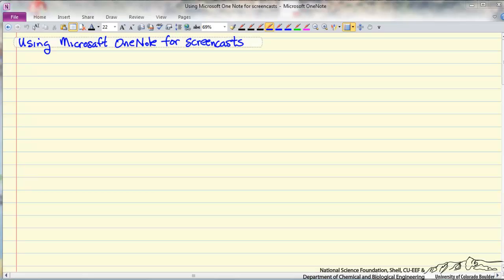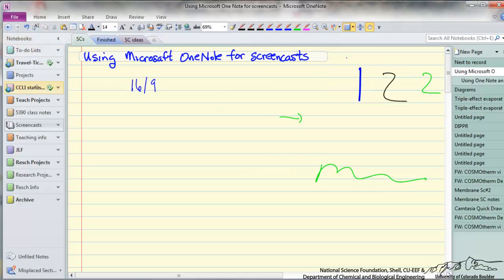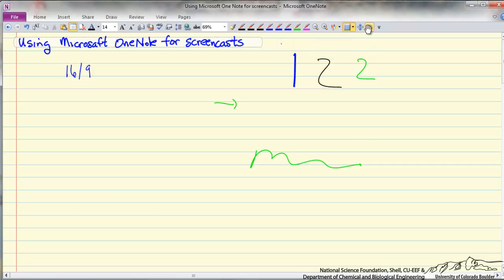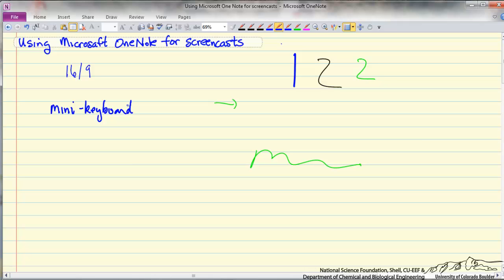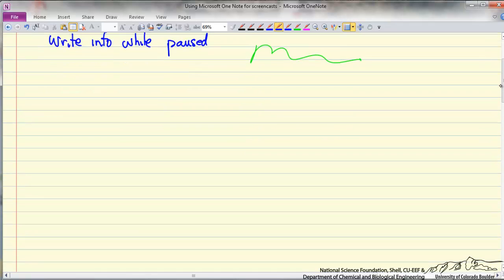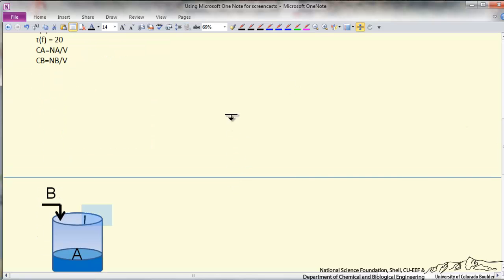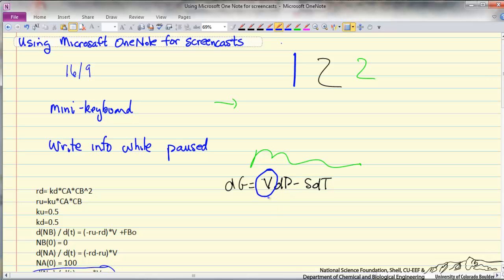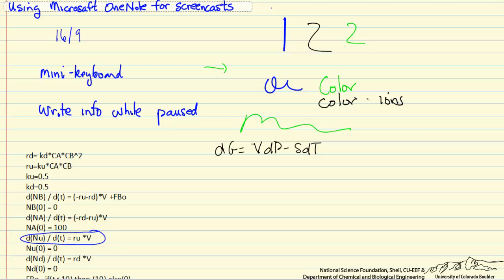Using OneNote to Prepare Screencasts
Organized by textbook Describes how to use Microsoft Office OneNote to record a screencast. Made by faculty at the University of Colorado Boulder, Department of Chemical and Biological Engineering.  Check out the Screencasts playlist here